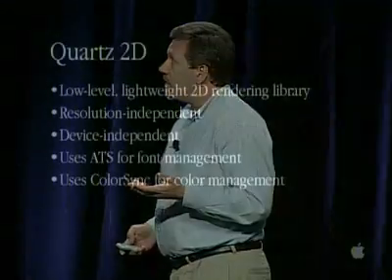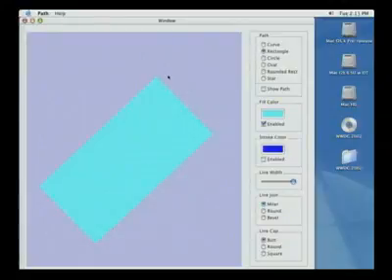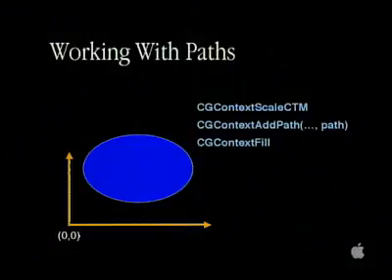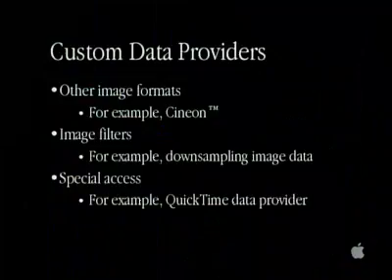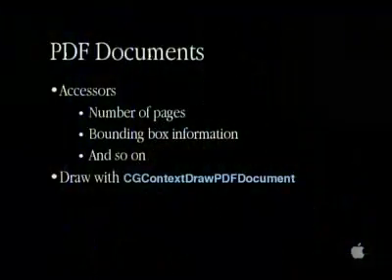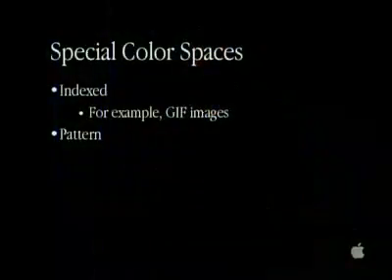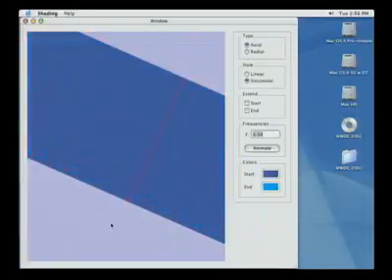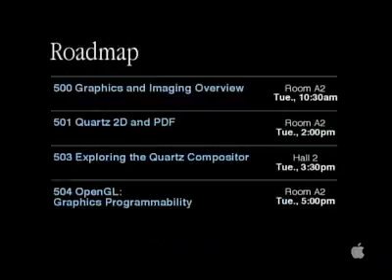WWDC 2002 Session 501 - Quartz 2D and PDF